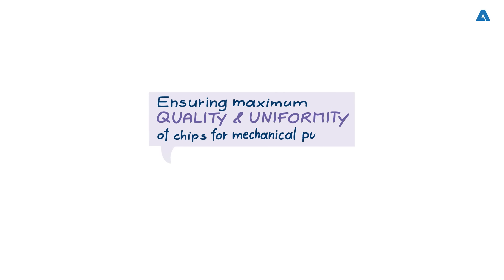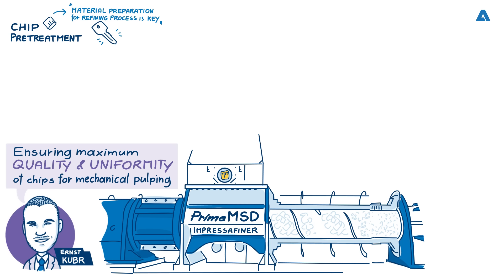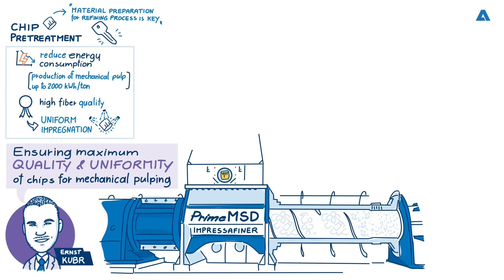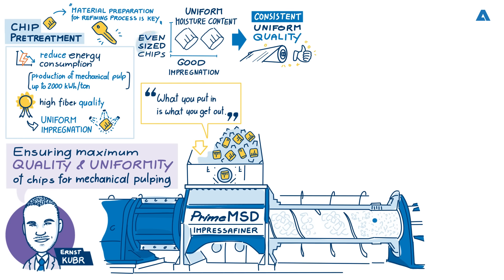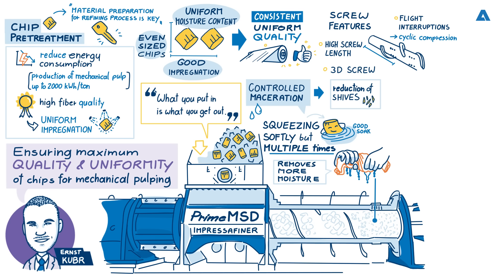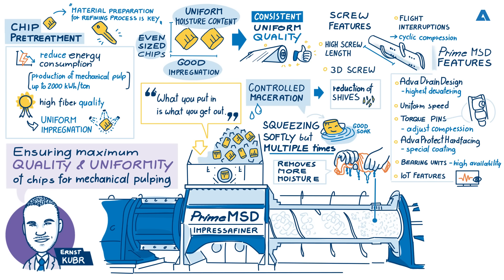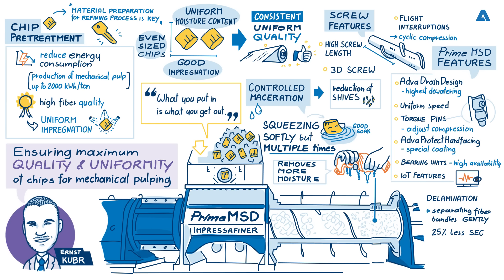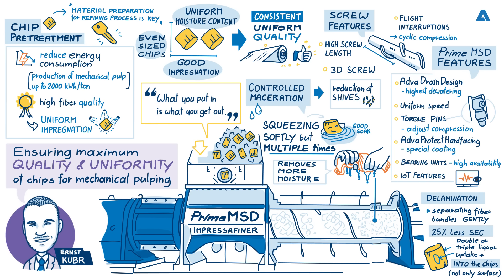#31 How important is the pretreatment of chips in the mechanical pulping process?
The often used saying “what you put in is what you get out” is very true when it comes to the mechanical pulping process (TMP). Good quality chips are essential for efficient and profitable production, as well as high quality paper products.

Chip pretreatment is a crucial stage in the TMP process as it sets the foundation for effective fiber separation during the refining process
With the latest ANDRITZ pretreatment technology for TMP, the PrimeMSD Impressafiner, producers can be assured of uniform chips, consistent chemical impregnation and reduced shives leading to a much more efficient process.

The PrimeMSD Impressafiner delivers superior impregnation and optimized chip maceration which leads to reduced energy consumption and smoother refining. It also provides improved fiber strength, lower refining challenges, and consistent pulp quality. With sustainability at its core, lower energy use and reduced waste generation align with environmental and operational goals.

In this podcast we talk to Ernst Kubr, Product Manager, ANDRITZ Refiners about the pretreatment of chips utilizing the PrimeMSD Impressafiner which has been designed for maximum efficiency and sustainability.